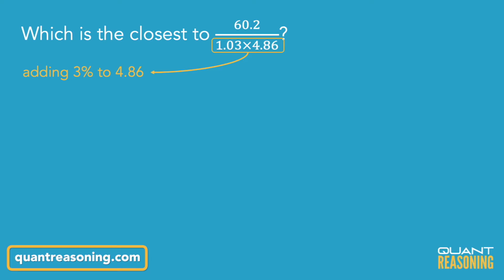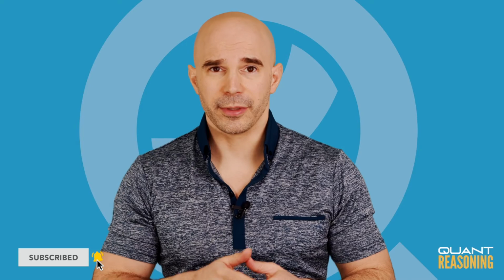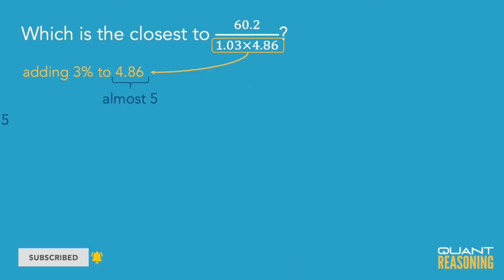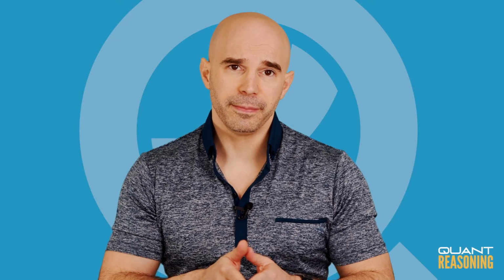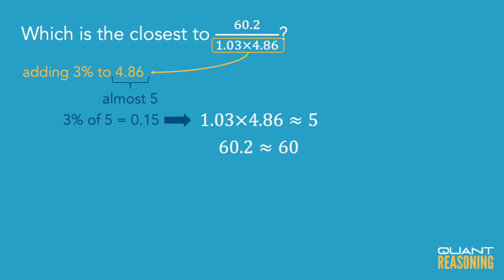Of the following, which is the closest to 60.2 PS05239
GMAT PS05239

Of the following, which is the closest to 60.2 / (1.03×4.86) ?
A. 10
B. 12
C. 13
D. 14
E. 15